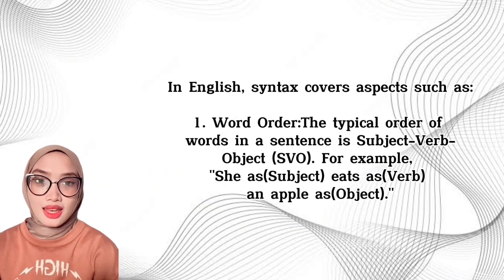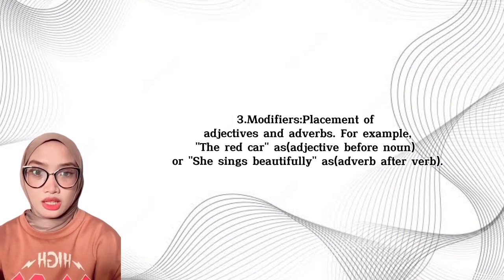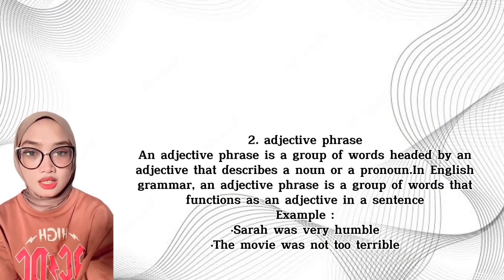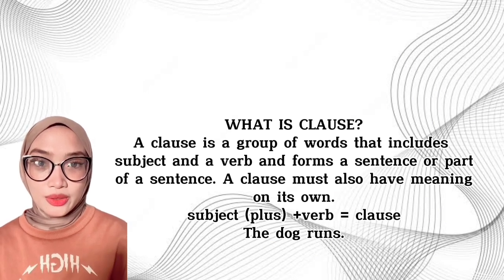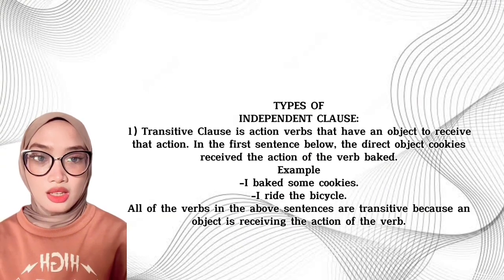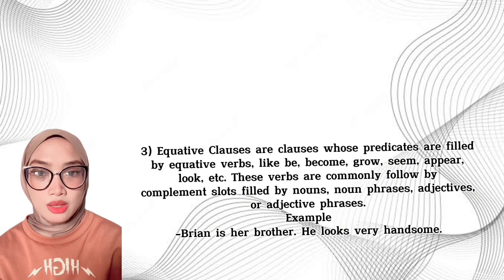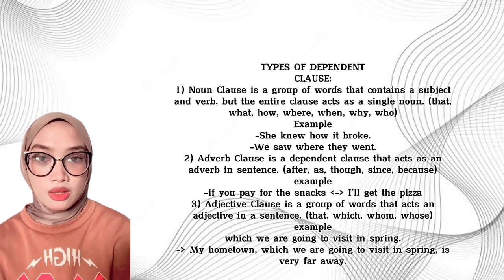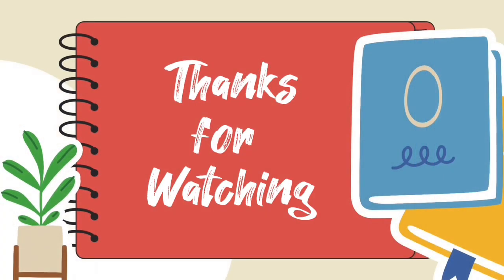Project UAS “SYNTAX” by Sabrina Sistya Utami